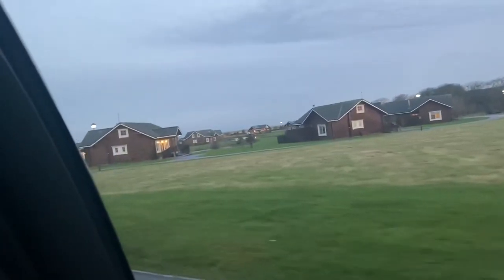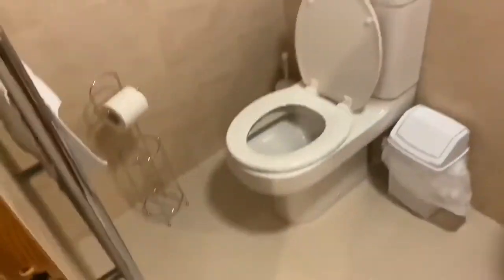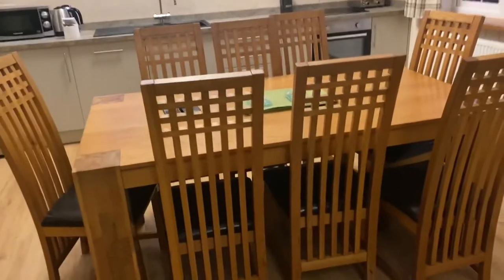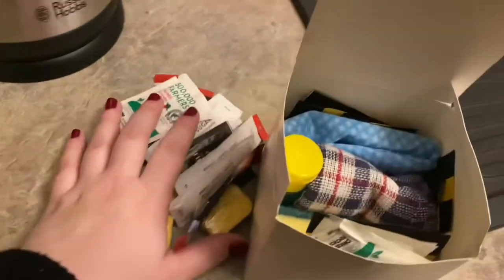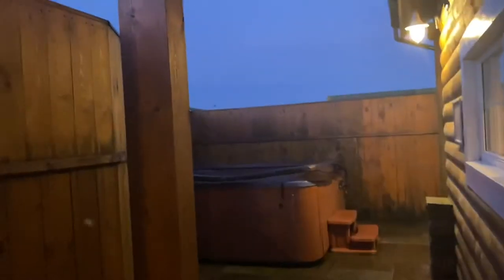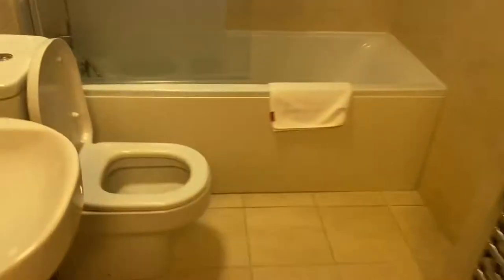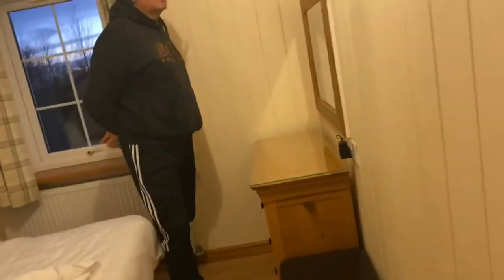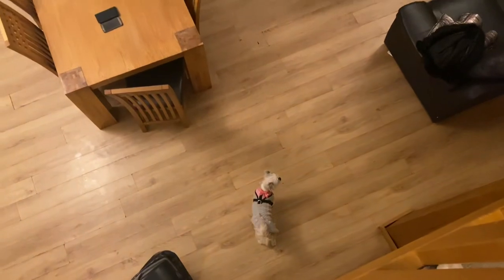Hornsea lakeside lodge cabin 21 tour